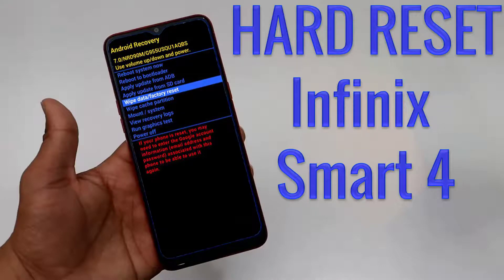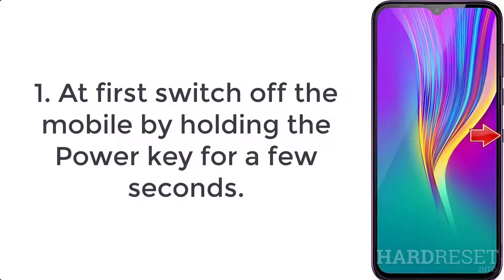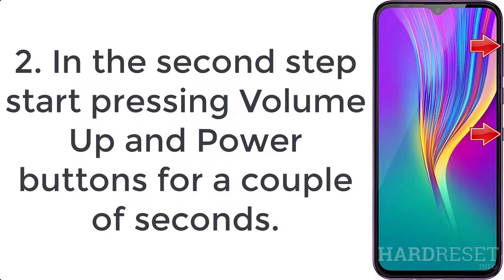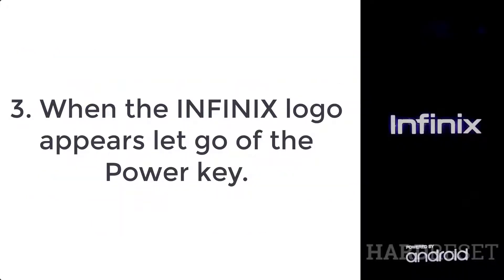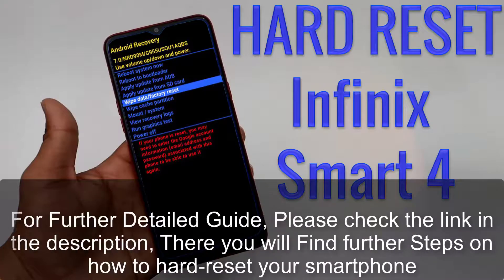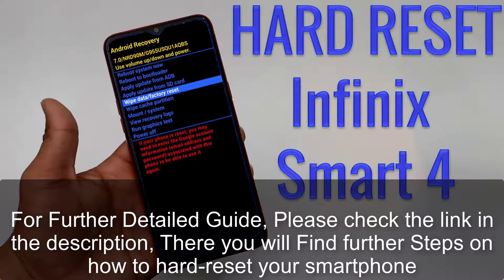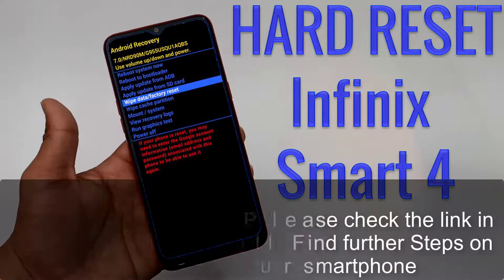Hard Reset Infinix Smart 4 - Factory Reset Remove Pattern-Lock